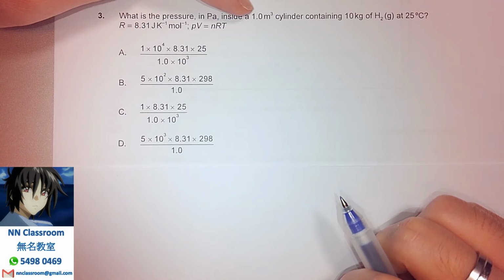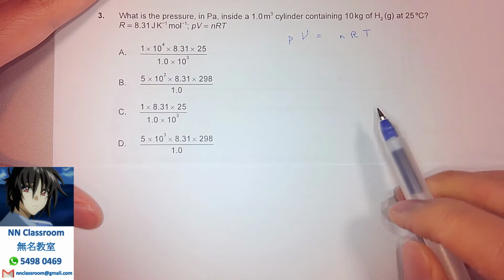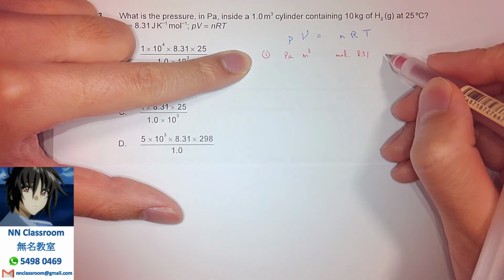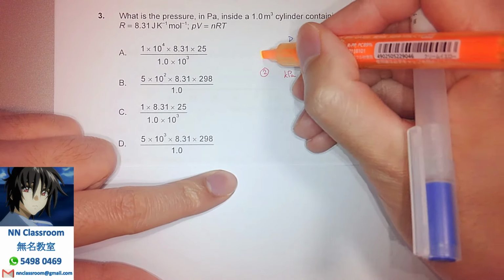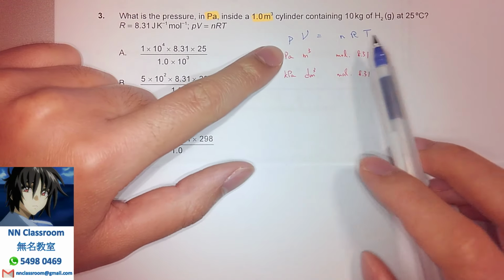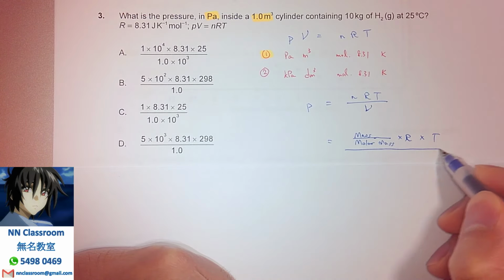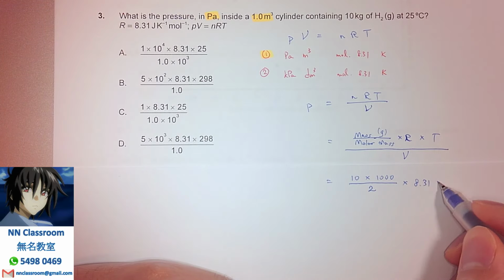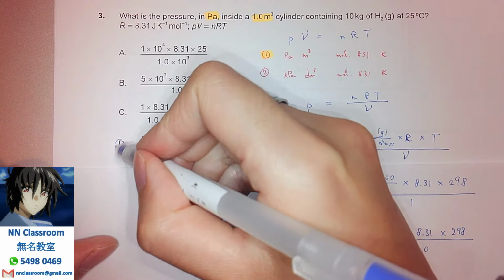IB SL Chemistry [ 2017 TZ0 Paper 1 #03 ] [ Ideal Gas Calculation ]